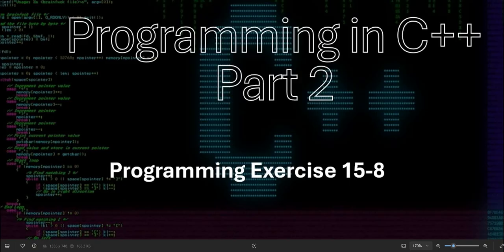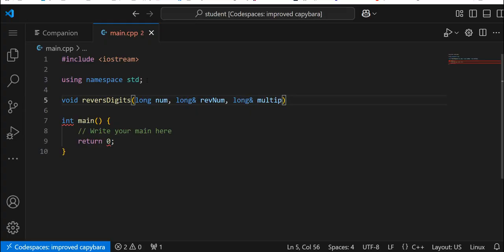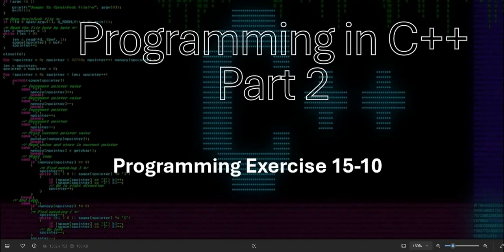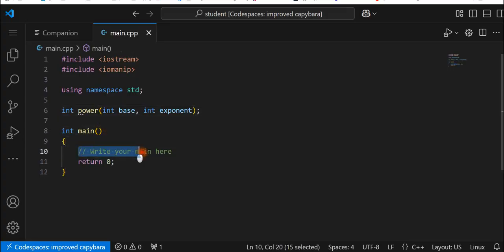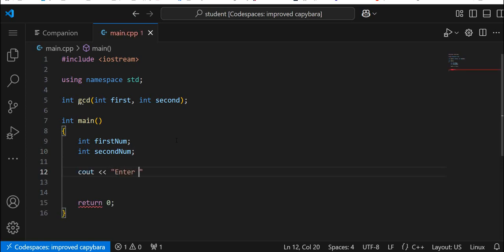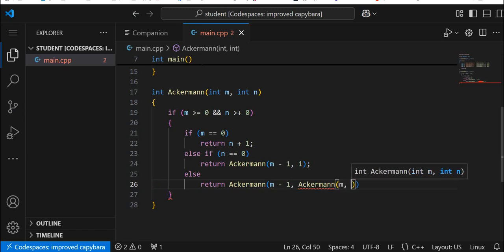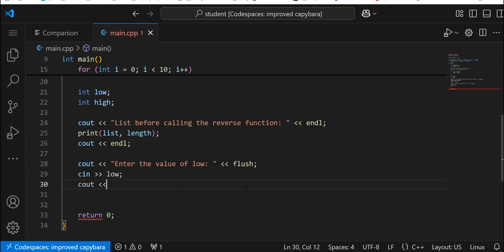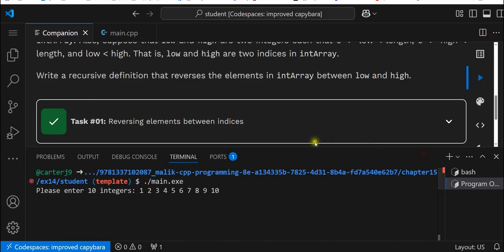Programming in C++ Part 2: Chapter 15 Recursion Exercises 15-8 to 15-14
This video covers Programming in C++ Part 2: Chapter 15 Recursion Exercises 15-8 to 15-14.